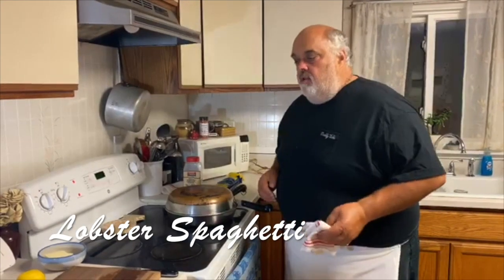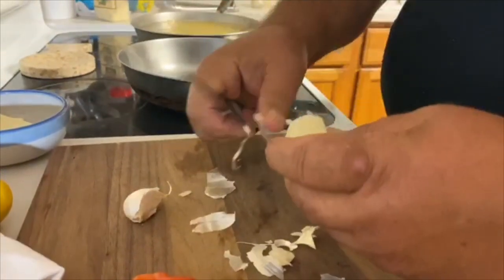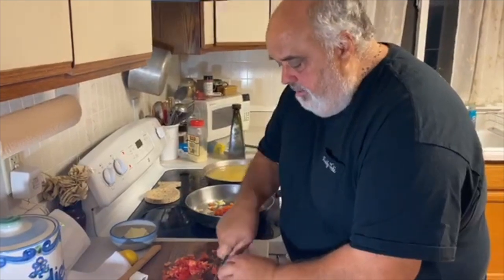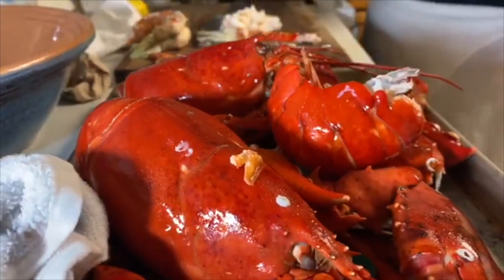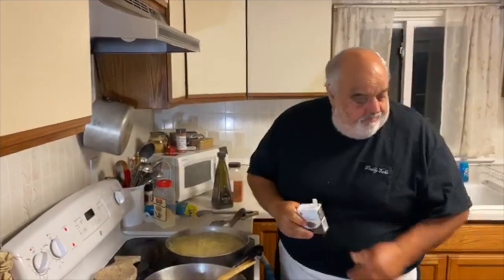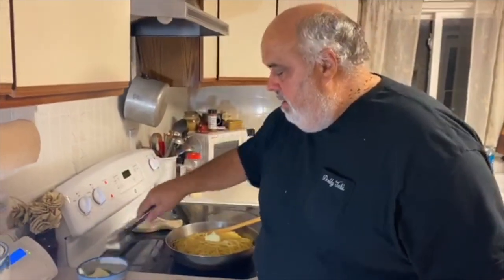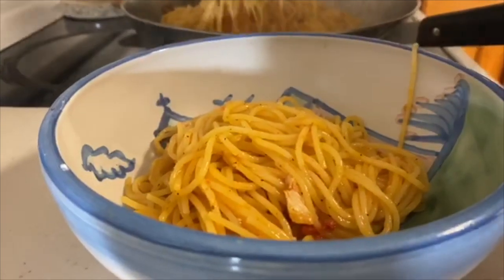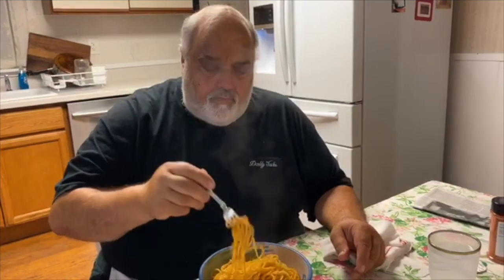Lobster Spaghetti and Baby Primrose